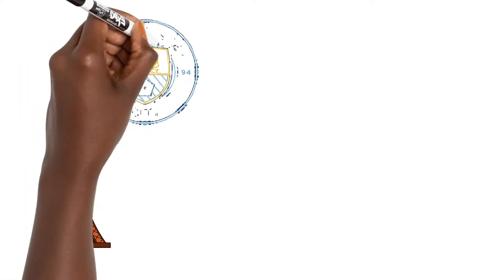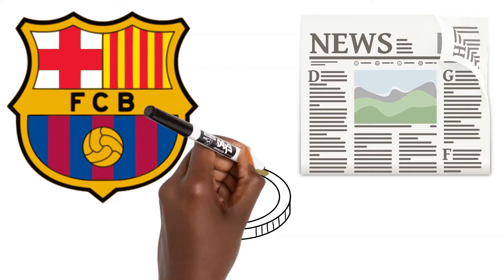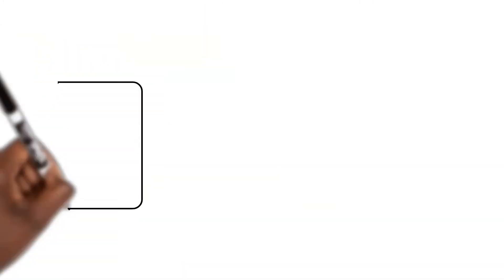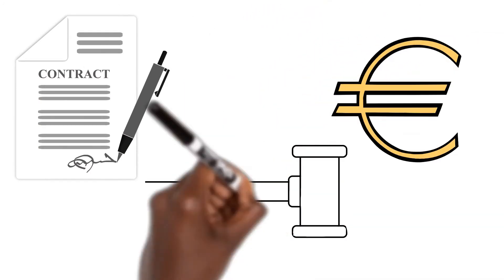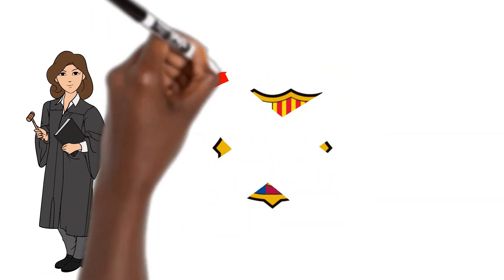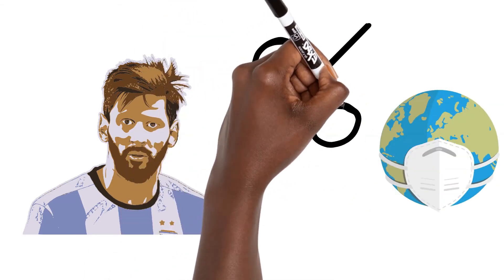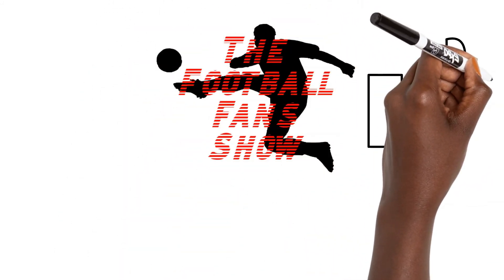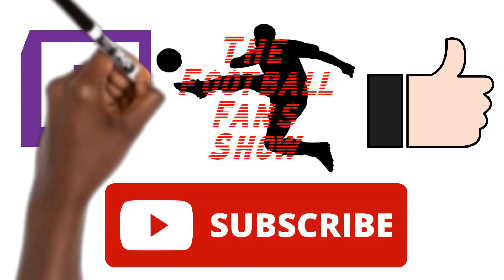Could Messi Have Stayed at Barcelona?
Could Lionel Messi have stayed at Barcelona? Could he have played for free? Danny debunks why Messi couldn't stay at Barcelona.

Our Links
Twitch.Tv/TheFootballFansShow
Twitter.com/TFFSLive
Facebook.com/TheFootballFansShow